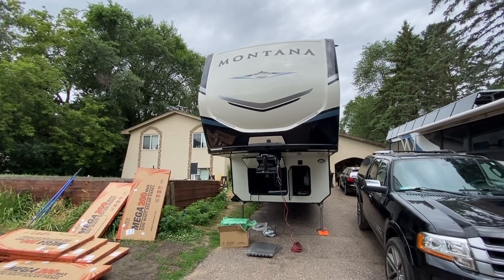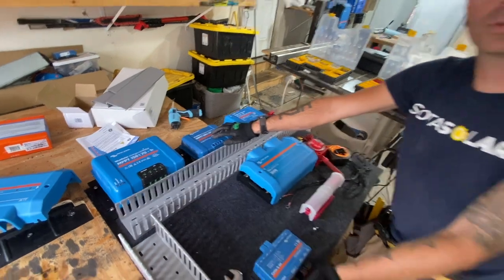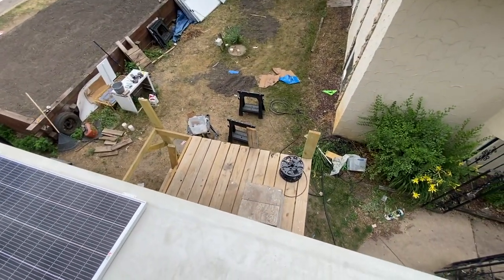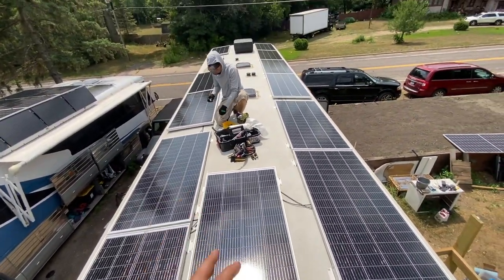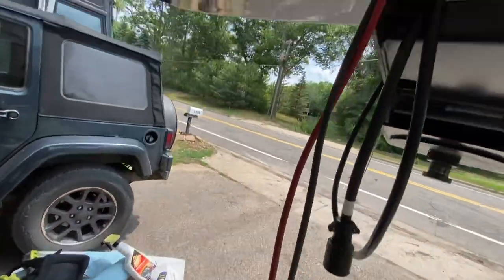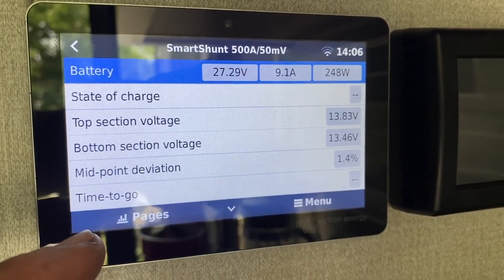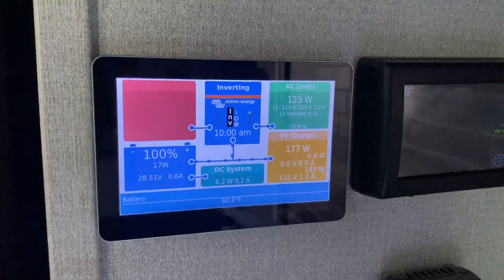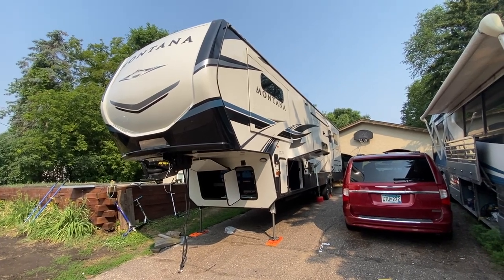Keystone Montana 3791RD RV Solar System Install - 2400w Solar 24v Battery Victron Multiplus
We had a lot of fun on this one. Got the midpoint going on the smart shunt. Guimods on the cerbo GX and wow 2400w of solar on a 5th wheel, plenty of power to do about whatever they please.

Long sleep sun blocking shirts